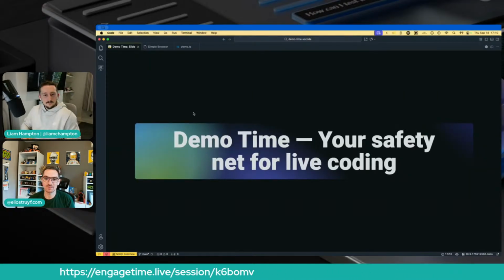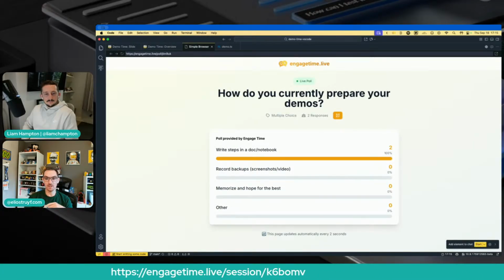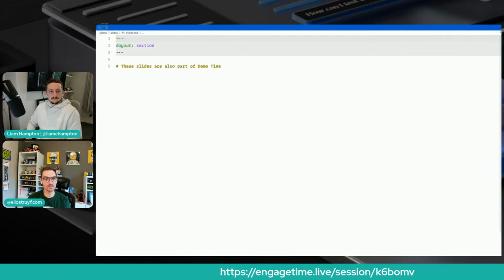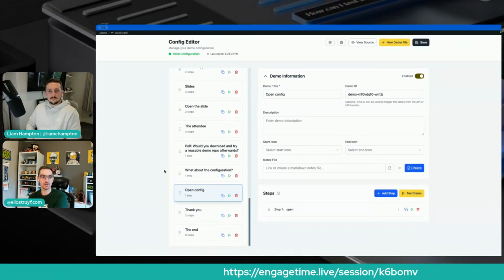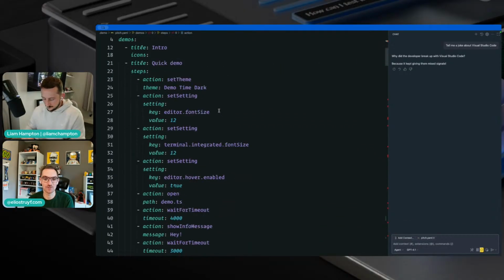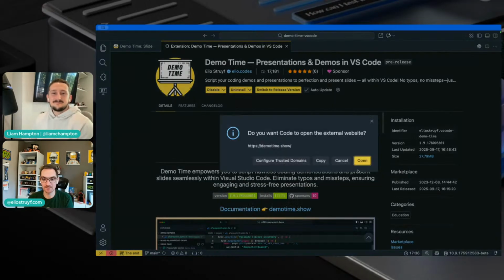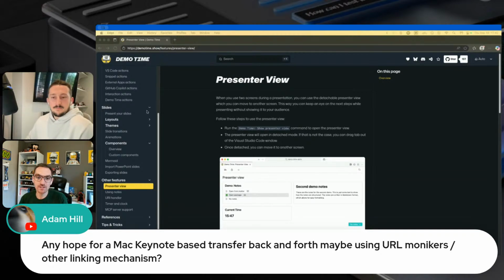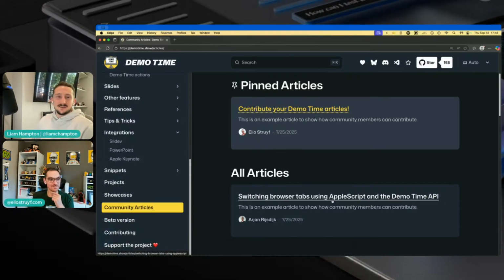VS Code Live - Behind the scenes of Demo Time: better presentations and live coding in VS Code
Explore the development of Demo Time for VS Code and discover how it can improve your live coding and presentations.

Connect with Elio:
X: @eliostruyf